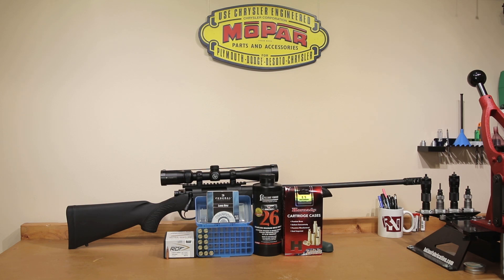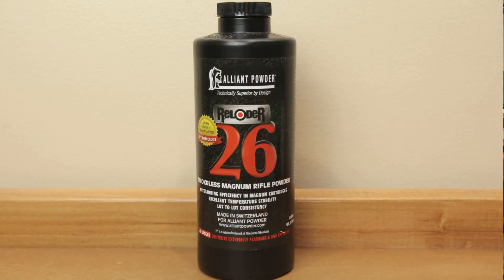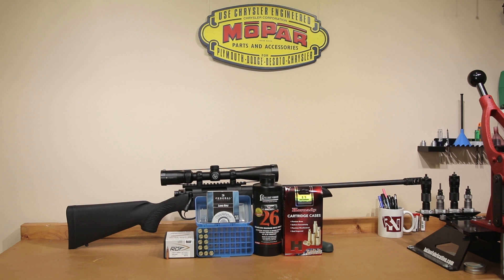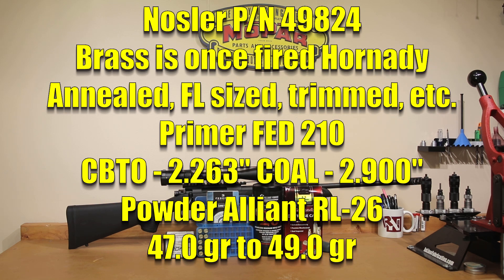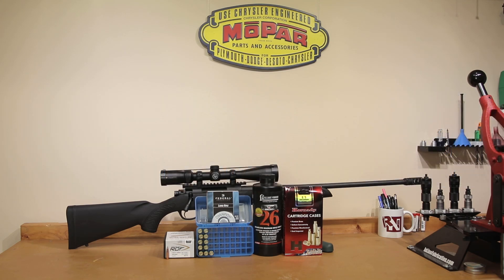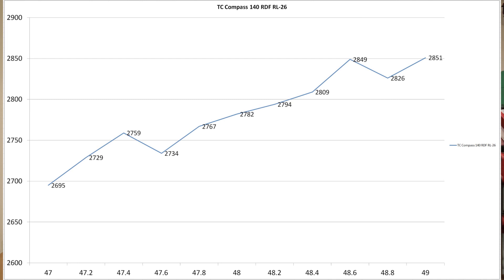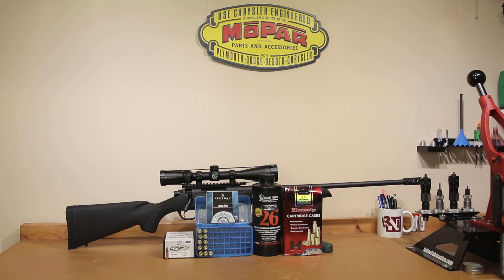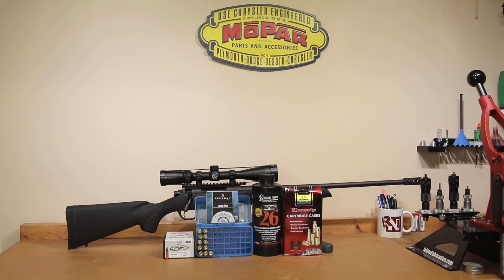Nosler 140 RDF with Allaint Reloder 26 - Thompson Center Compass - 6.5 Creedmoor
In this video we use our 6.5 Creedmoor Thompson Center Compass to test with the Nosler 140 gr RDF and Alliant Reloder 26. We use Quick load software to come up with the load data used and compare our results to what Quick load predicted. We show velocity and group data at 100 yards. None of the Load data used in today video is from a published source. We do not recommend using any of the data.